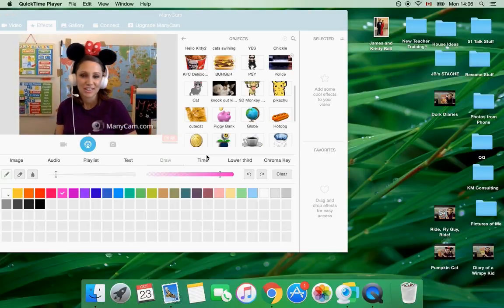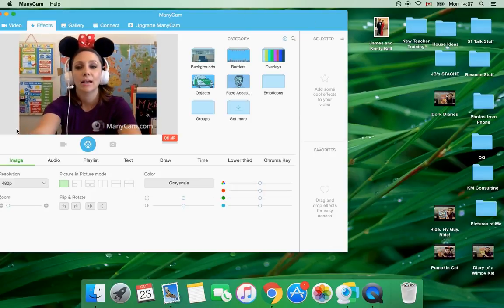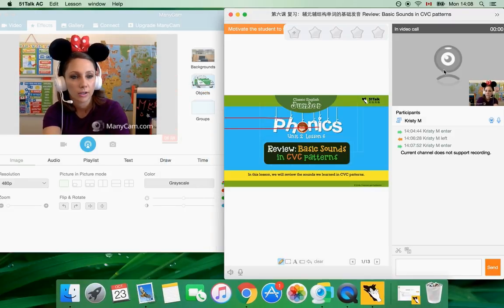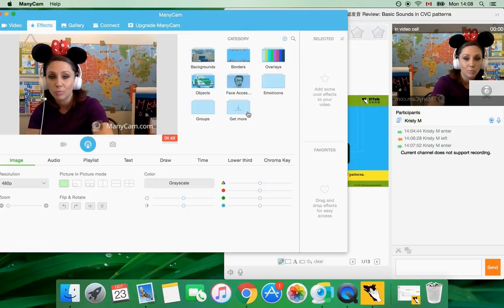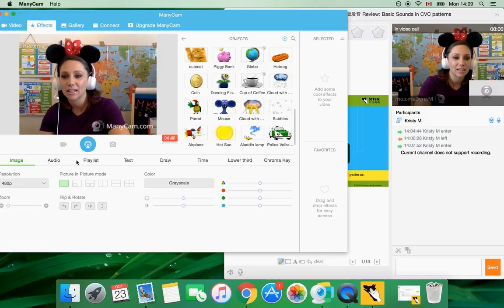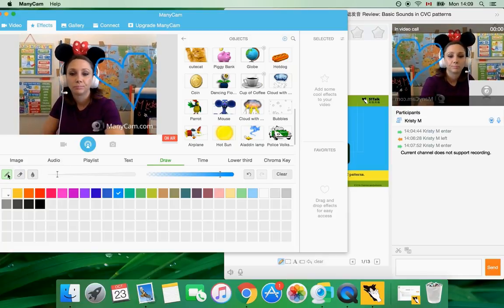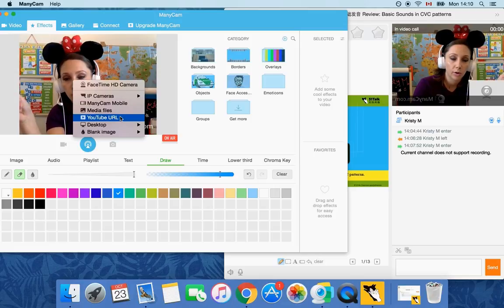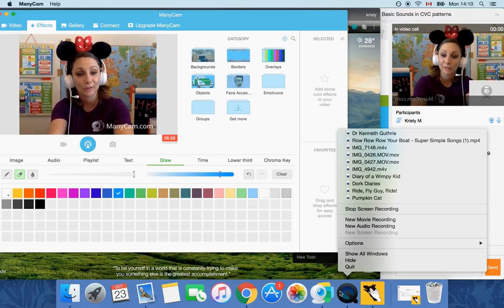ManyCam with AC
Teacher Kristy M shows 4 basic tools in Manycam and how it functions with AC The camera isn't flipped when you conduct your lessons, it just flipped because of this screen recording